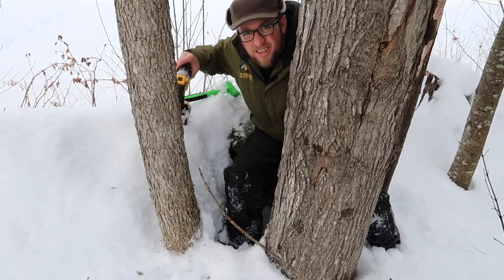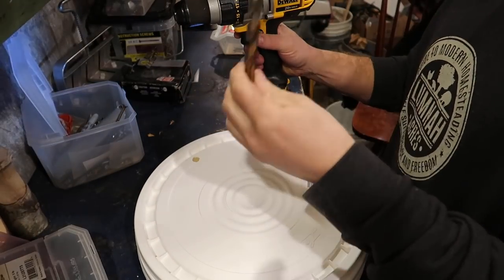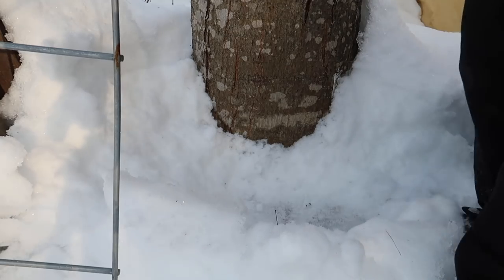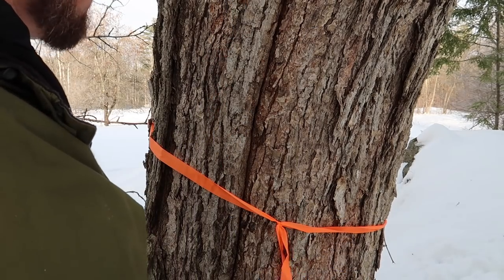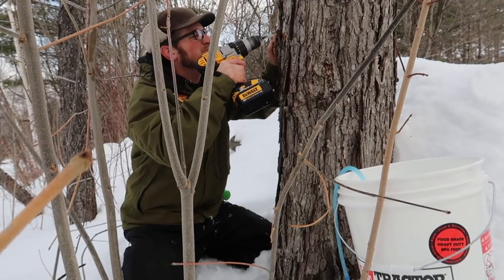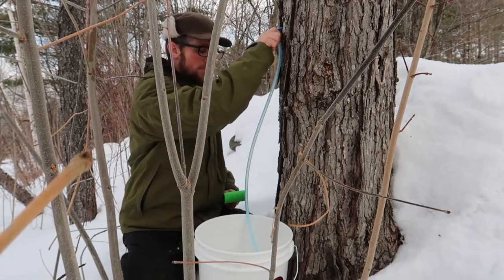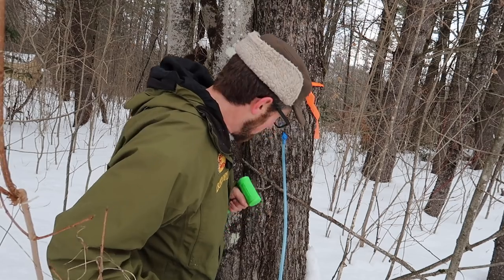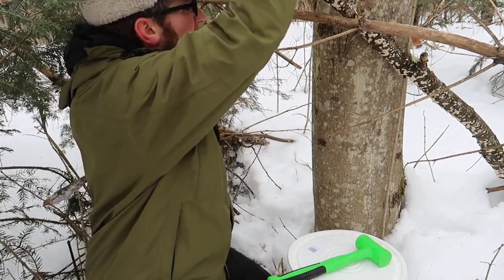Best way we've ever tapped our Maple Trees ~ Making Maple Syrup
Today we are tapping our Maple trees for the 2018 maple syrup season. Tapping our trees this way is going to make it so easy.

Link to the free Ebooks and to learn about Sweet Maple Book and making Maple Syrup ~

Daily Uploads!